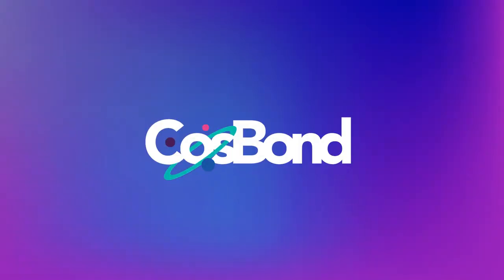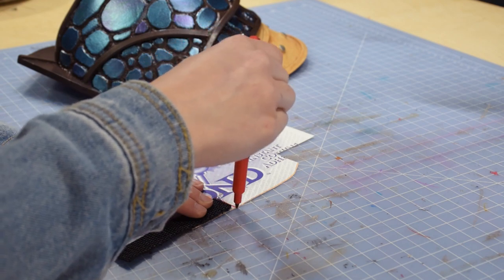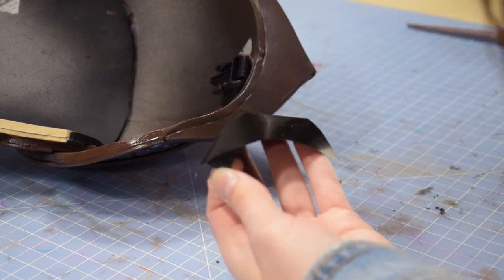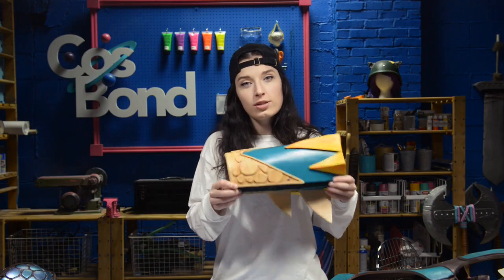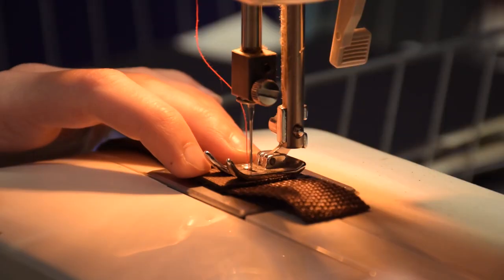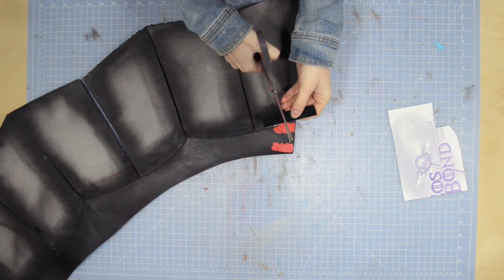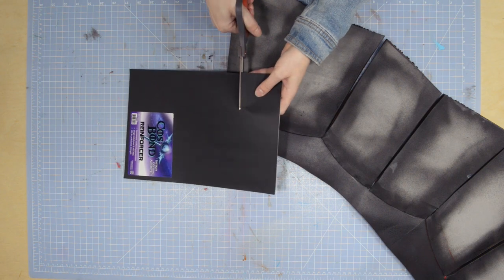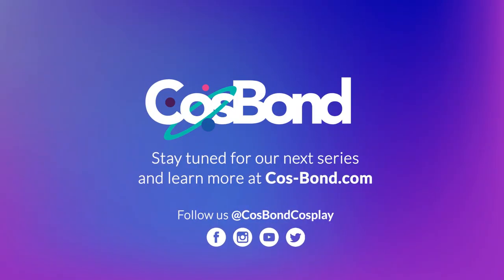Strapping and Attaching Foam Cosplay Armor - Astrid’s Armor Tutorial Series Pt. 5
In the final episode of our five-part tutorial series on building Astrid’s armor from How to Train Your Dragon 3: The Hidden World, we’re finishing up our build in the CosBond workshop by adding the final straps and attachments so that the armor is ready to wear. We’re using CosBond Attach & Build and Reinforcer to make sure that the straps are going to stay tight and fastened all day at a convention.

You can use these tips to add straps to your own Astrid’s armor build or any other armor you might be working on.

Backed by over a decade of research and development in adhesive technology, CosBond specialty adhesives are specifically designed to enhance the experience of the creative communities of cosplay, theatre, builders, prop makers, festival wear, LARP, and creators everywhere.

CosBond costume adhesives offer revolutionary solutions with powerful, instant peel and stick adhesion for use on a wide variety of materials, without fumes, messy glues, or drying time. Our products help creators build faster, easier and more complex, detailed construction with less hassle and more fun.